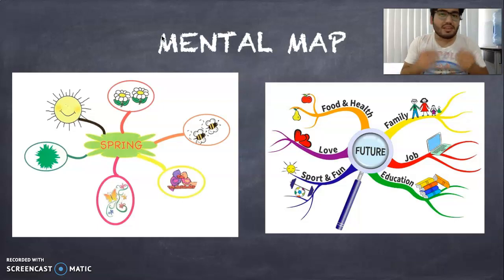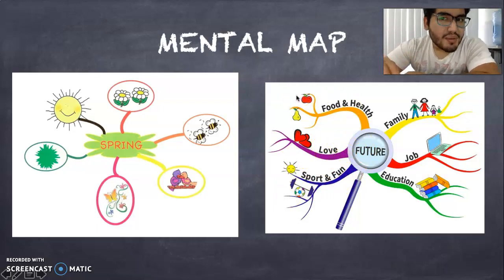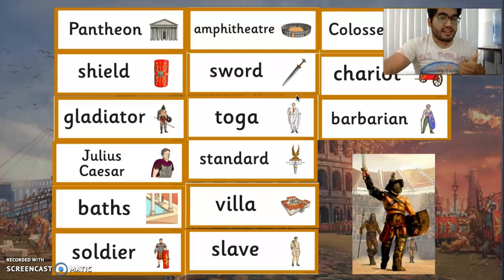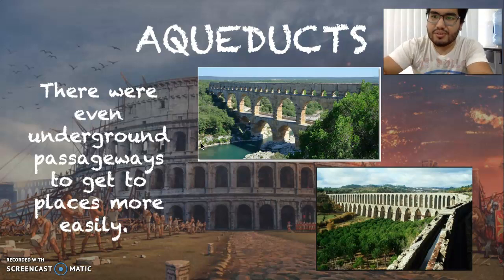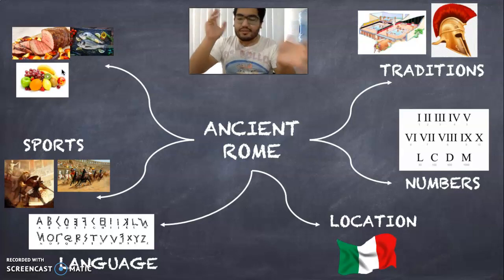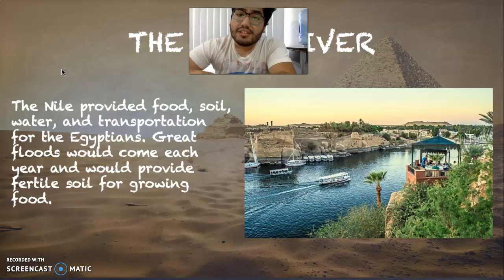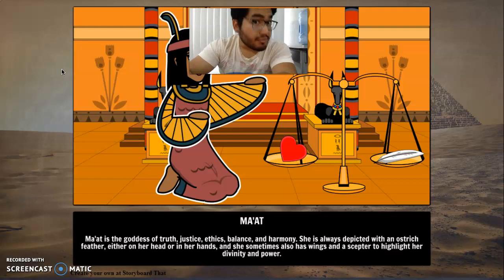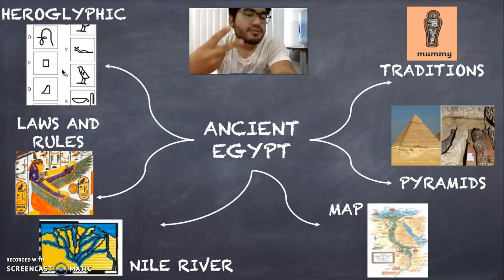5th Grade May 20th 2021